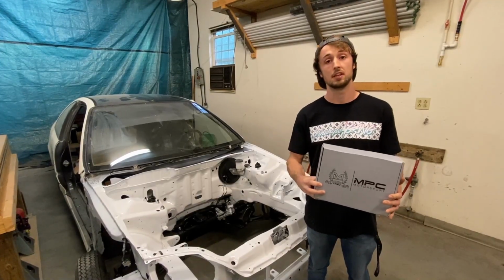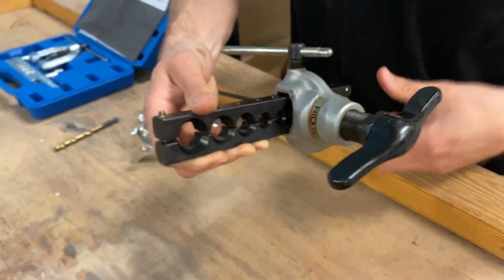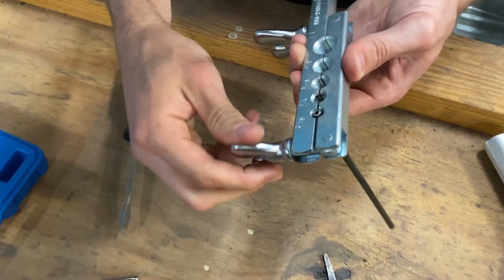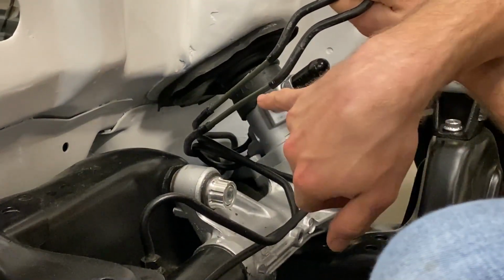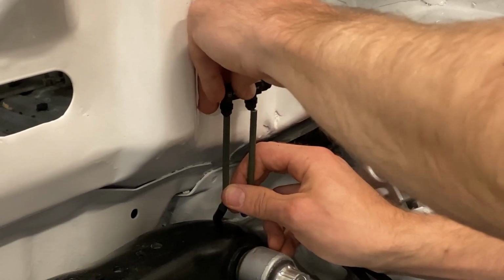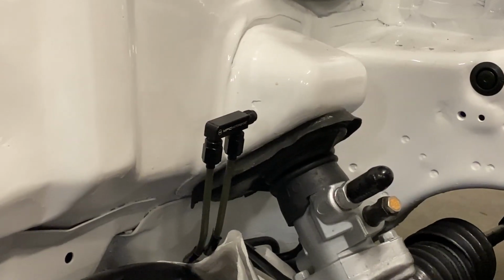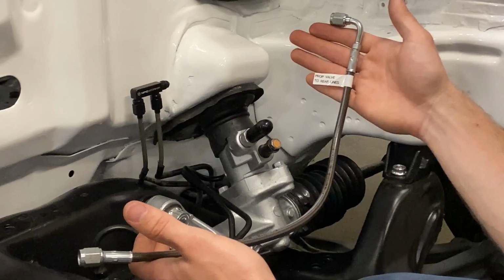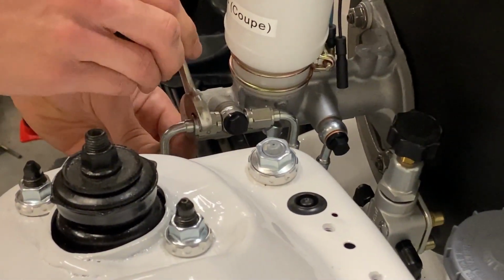HOW TO: EG / DC BRAKE LINE TUCK KIT INSTALL - MPC "ENGINE BAY TUCK" STYLE KIT W/OEM MASTER CYLINDER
This week on Hundred Proof Official, we walk you thru how to install our new “Engine Bay Tuck” style Brake Line Kit!  This kit fits the 92-95 EG Civic, 92-97 Del Sol & 94-01 DC Integra.  Use this video as a guide for any OEM style master cylinder, including ABS master cylinders.

RECOMMENDED TOOLS:

• Ridgid Model 377
• Vibrant 37° Tool
• Mini Tube Cutter

CHAPTERS

00:00 - Intro
01:54 - EG Brake Line Tuck Kit Contents
02:54 - What Flare Tool Do I Need?
03:46 - How To Flare Brake Lines
11:20 - Install Begins
11:30 - Cut / Flare Rear Brake Lines
21:12 - F Fitting Installation
22:29 - Adjustable Prop Valve
23:46 - Master Cyl to Prop Valve
25:17 - Prop Valve to Rear Brake Lines
26:24 - Installing Front Brake Lines
28:47 - Wheel Well Connections
30:03 - Install Overview
30:29 - Final Notes